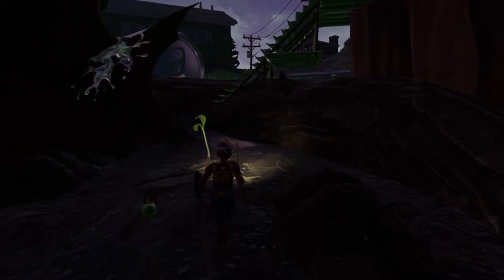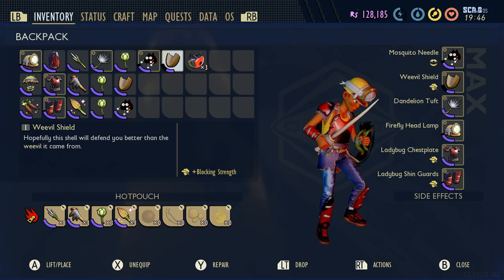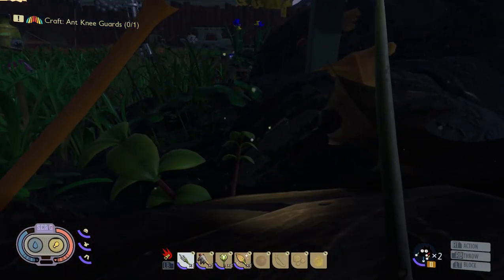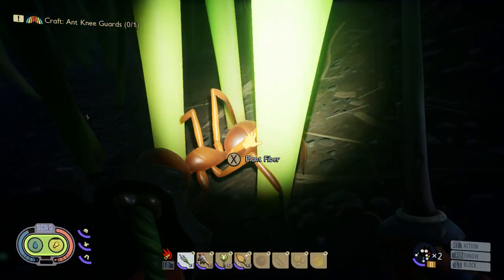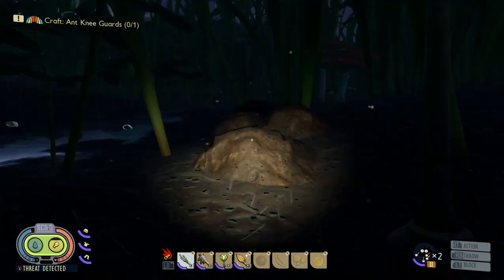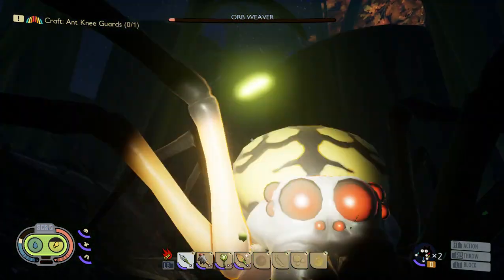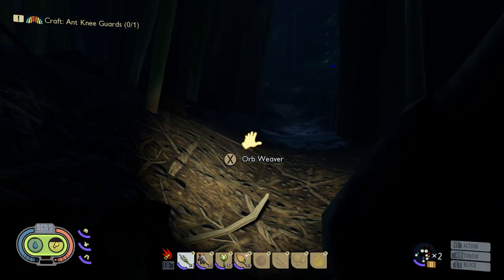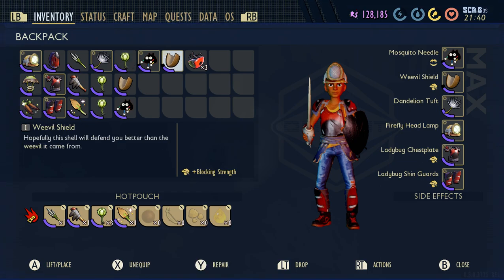Grounded Weevil Shield and Firefly Head Lamp(Future Items #1)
Hello Everyone and welcome. Squirrely Here and i'll be showing you the FireFly Head Lamp and the Weevil Shield... Don't forget to leave a reaction and comment. Share away my friends.